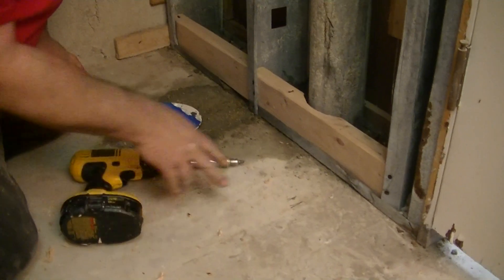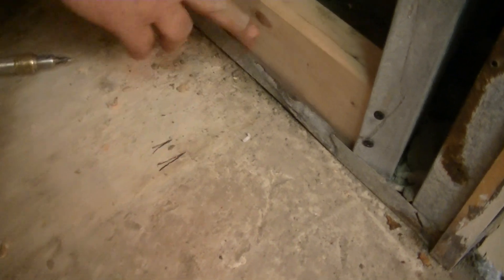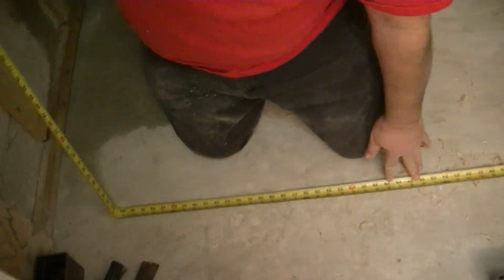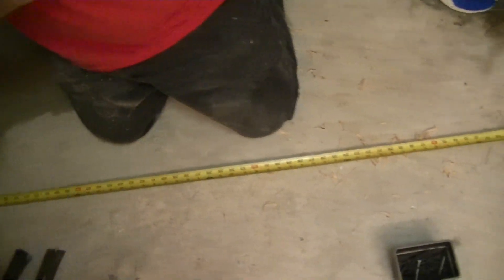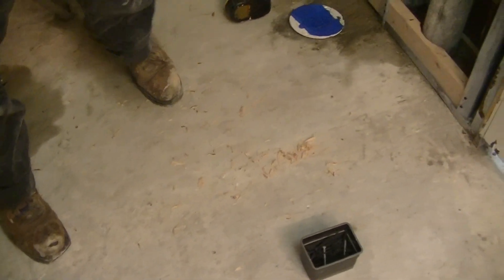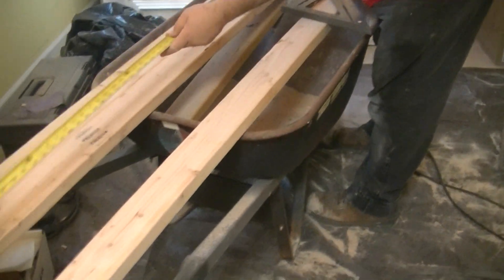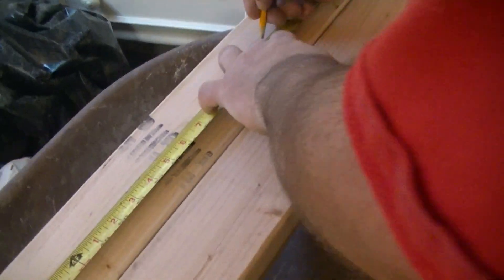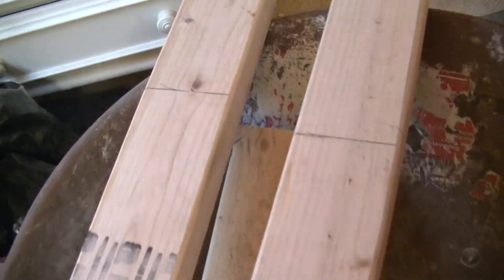Installing Shower Pan Pre slope Over Concrete 6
Preparing back plates in metal stud and curb.